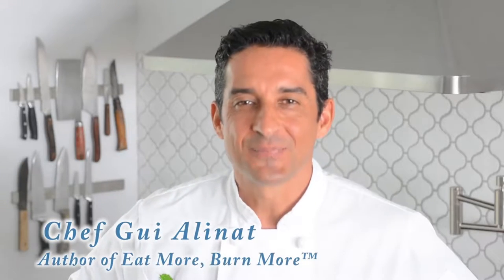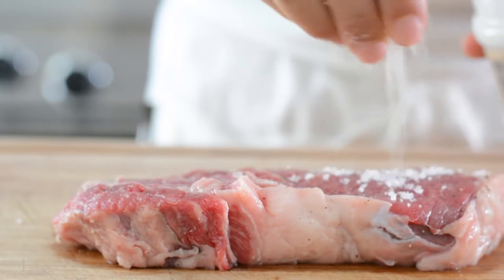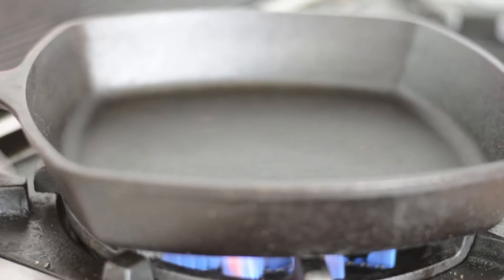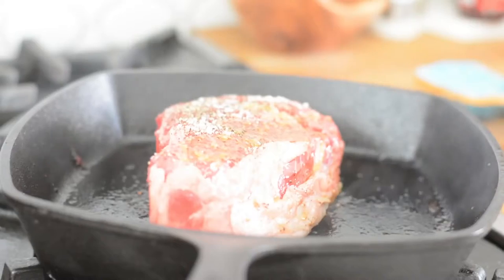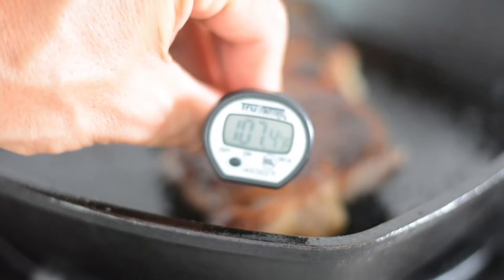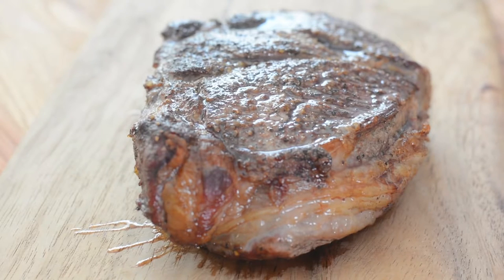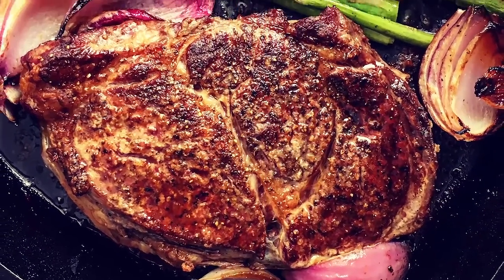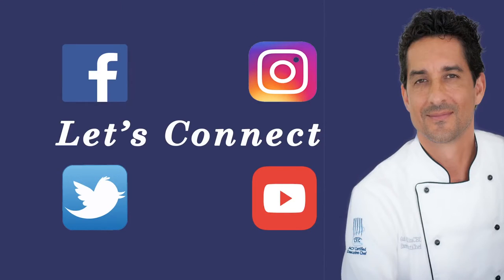How to Cook Steak Best Recipe Ever